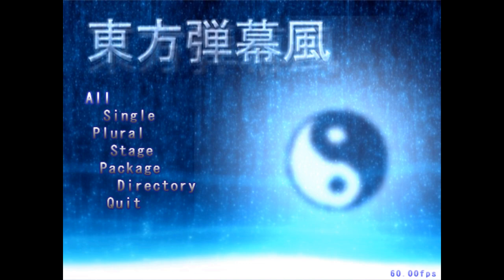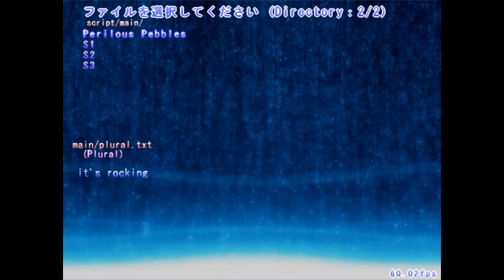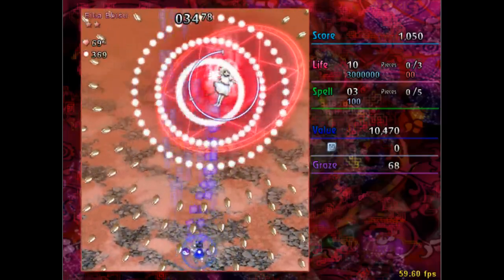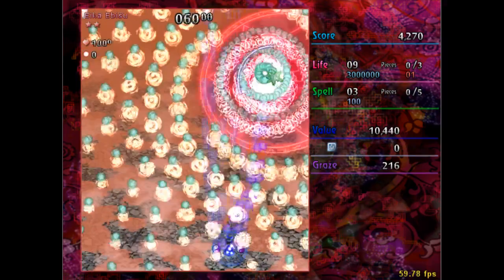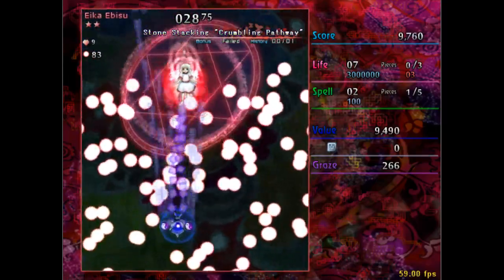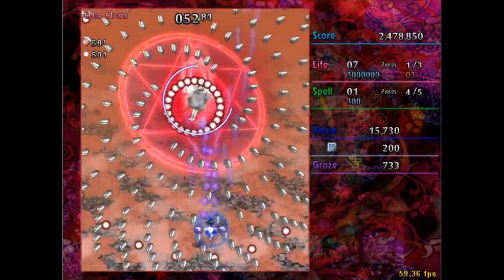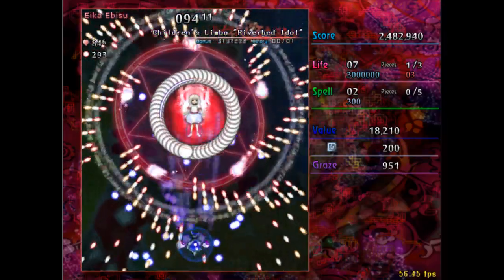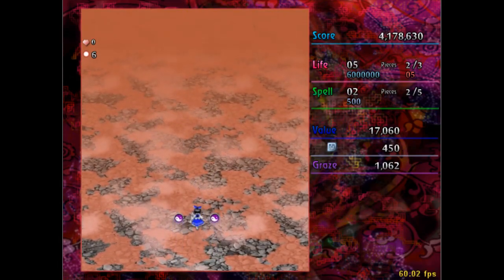Danmakufu Delirium #108 ~ Stillborn Riverbed Idol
OH MY LAIRD, and welcome to Danmakufu Delirium, a series in which I showcase various scripts made for the Touhou Danmakufu ph3 engine and give a little review on them at the end. I take recommendations through comments on this video or on my channel, so if there is a script or a game for DNH that you want me to play, don't hesitate to ask!

Please note that I will only take requests for the ph3 engine, not the 0.12m one.

Today's script:
NAME:  Stillborn Riverbed Idol
CREATOR: Jimmy
VERSION: 1.00
DIFFICULTY: Default